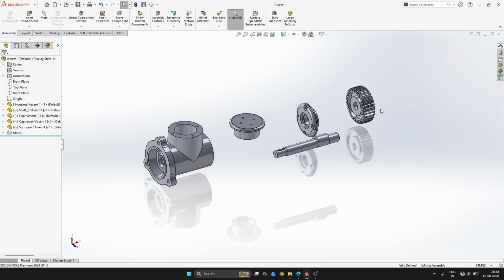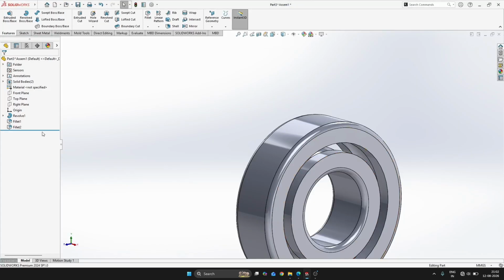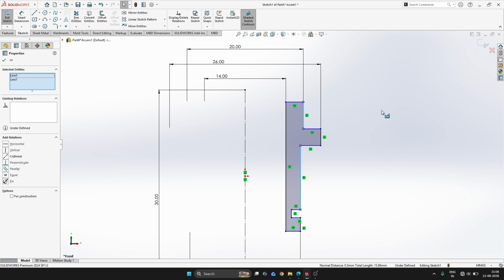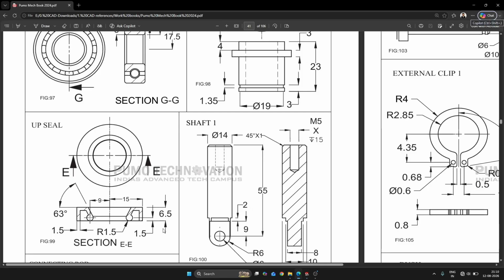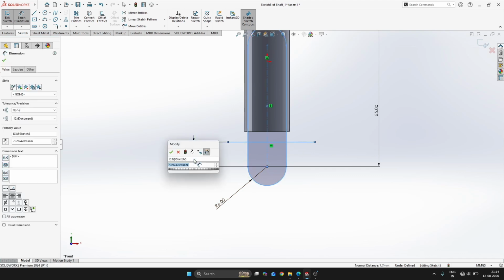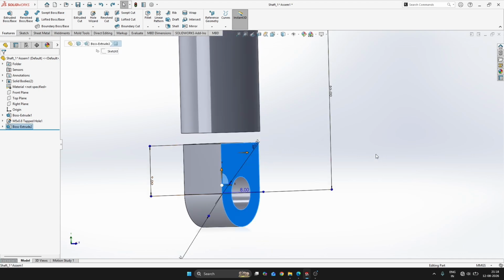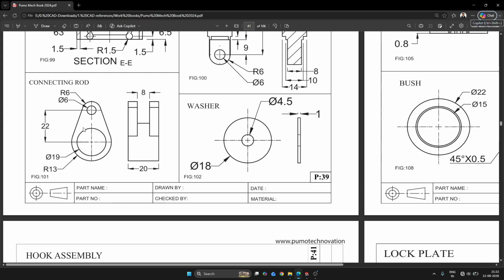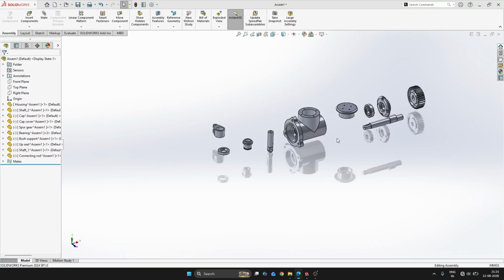Solidworks assembly exercise -1/ part-4/ subscriber request